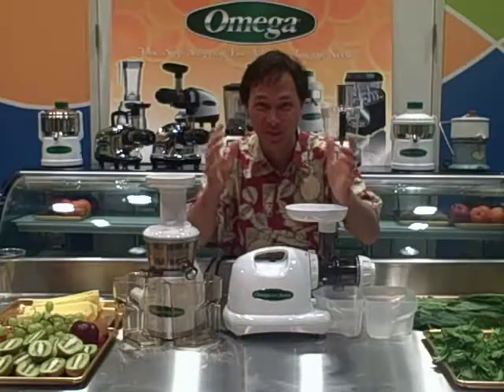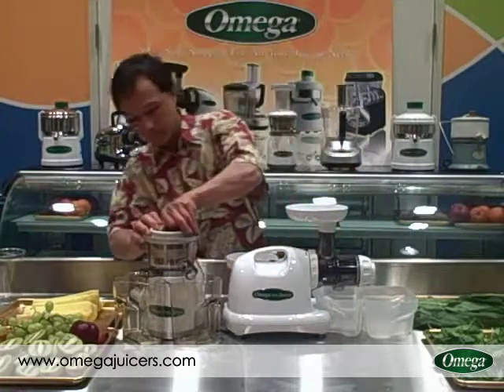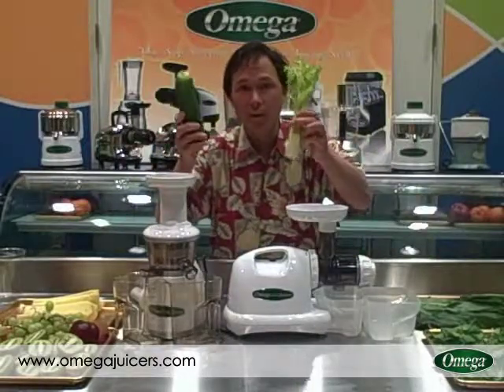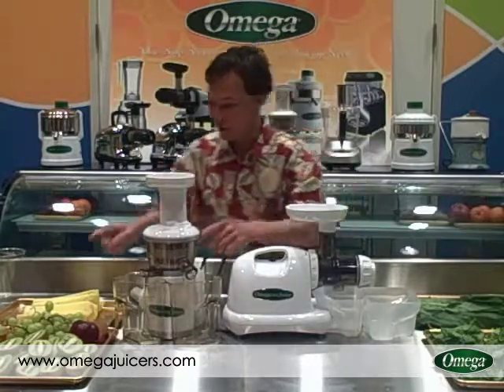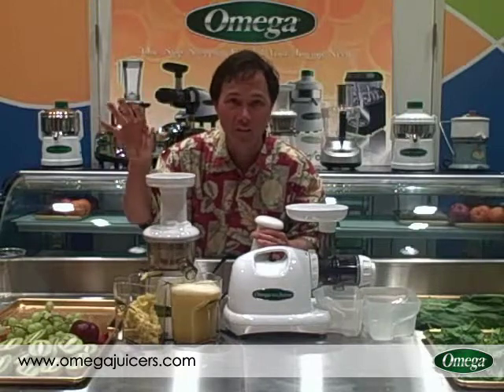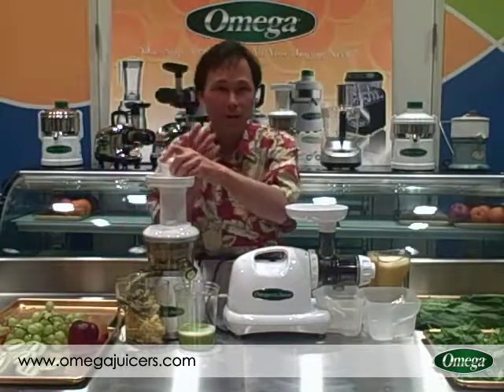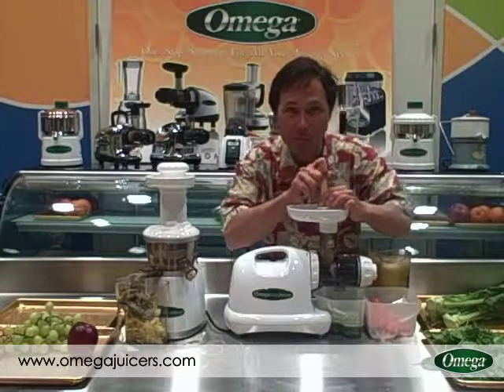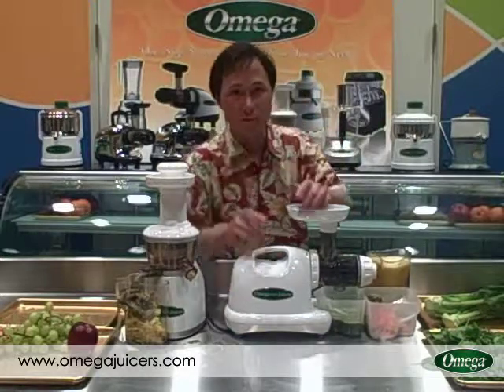Omega Juice Off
An Omega Juice Off!